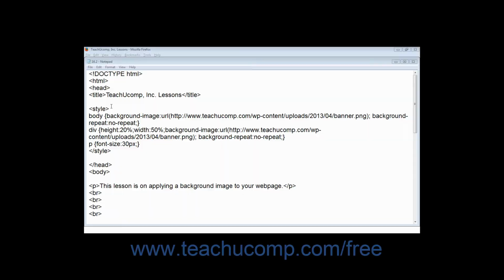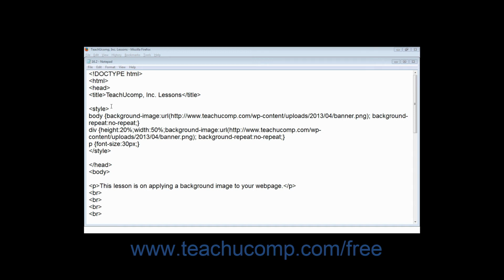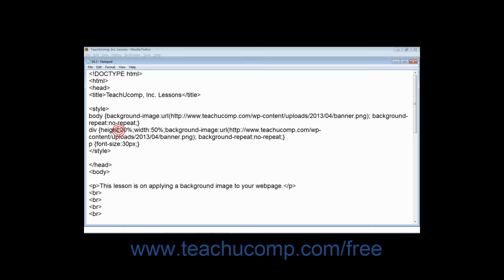HTML5 and CSS3 Tutorial Images Training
FREE Course! Learn about Images in HTML5 and CSS3 A clip from Mastering HTML5 and CSS3 Made Easy. the most comprehensive HTM5L tutorial available. Visit us today!